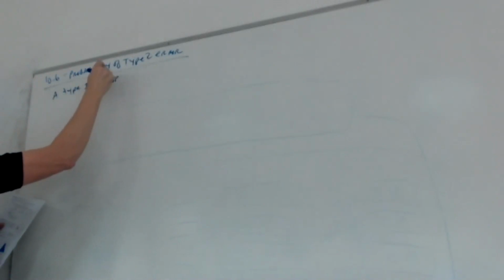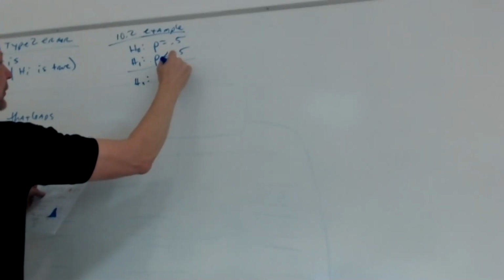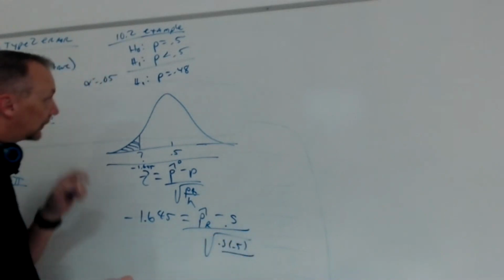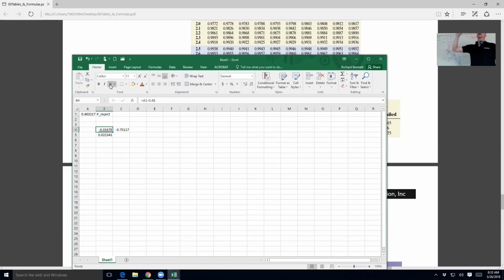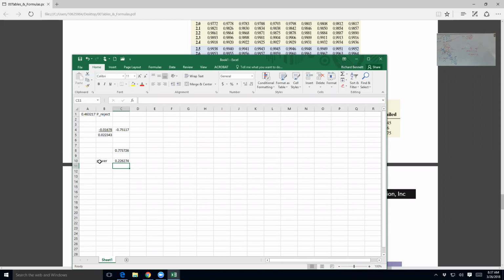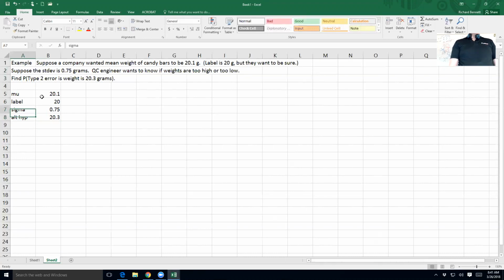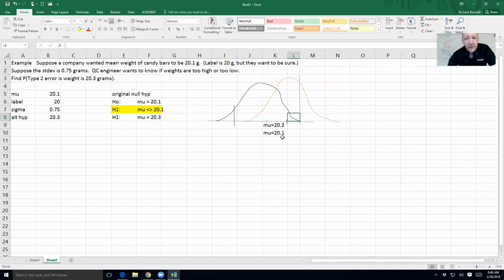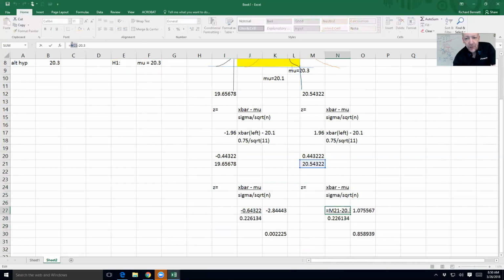10.6 Probability of Type 2 error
How do calculate the probability of a type 2 error.  We also discuss power.